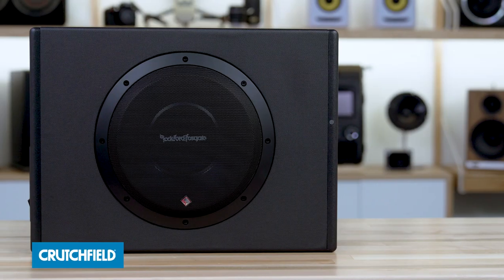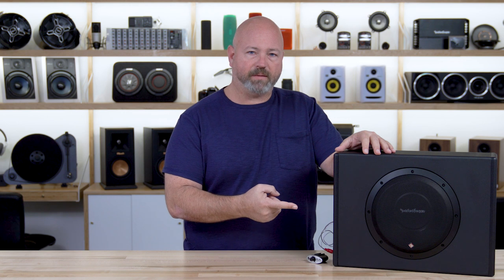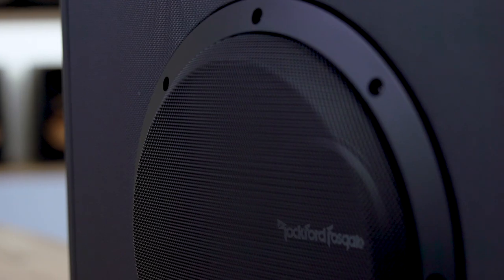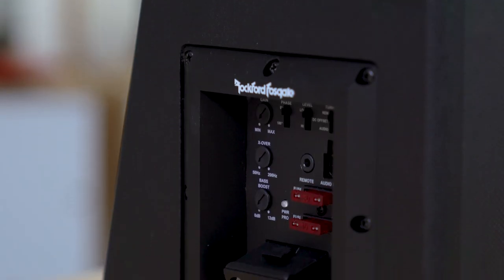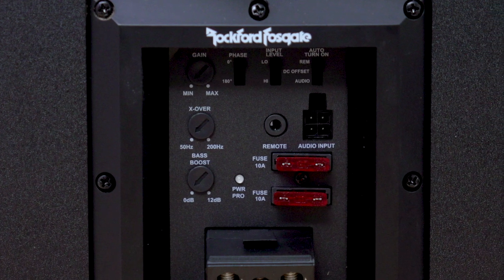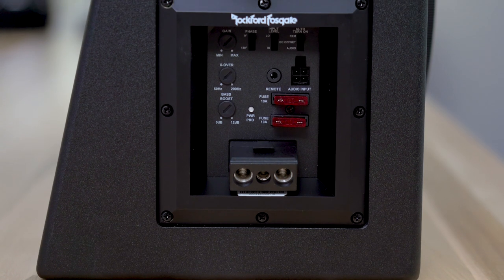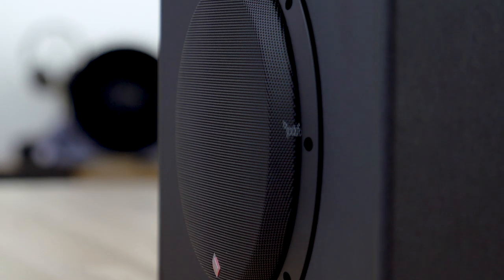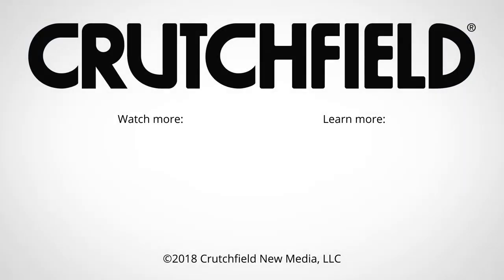Rockford Fosgate Punch P300-10 powered subwoofer | Crutchfield video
The Rockford Fosgate Punch P300-10 gives you 300 watts of bass into a 10-inch woofer, all in a perfectly matched enclosure. It's a great way to add bass without worrying about matching an amp, driver, and enclosure.